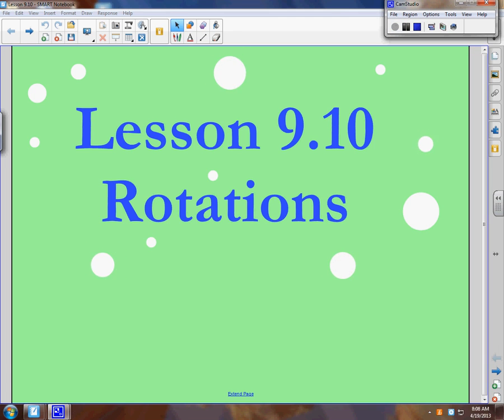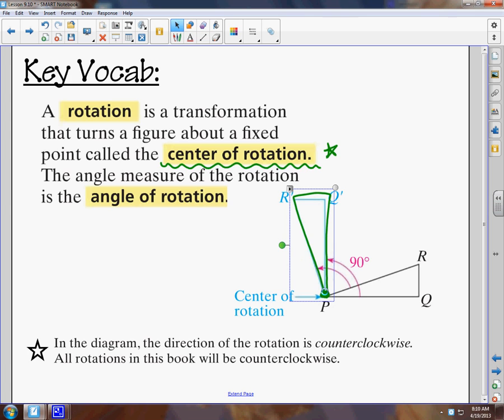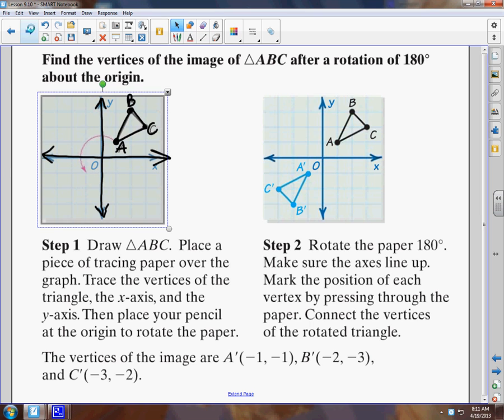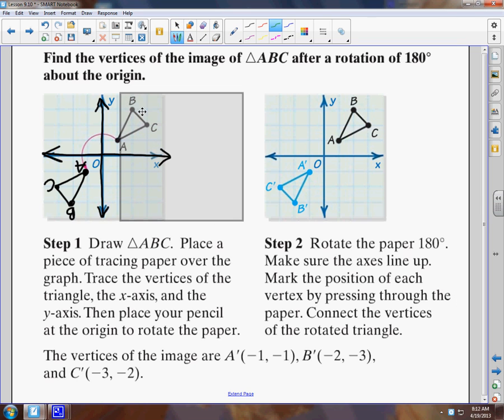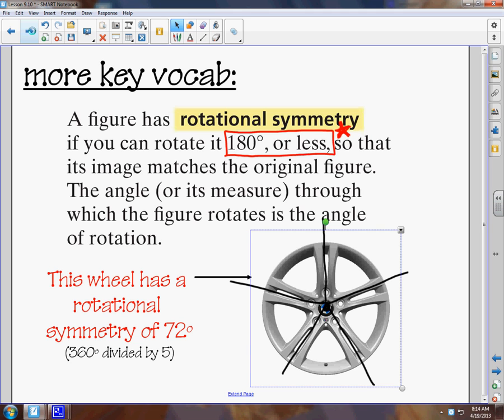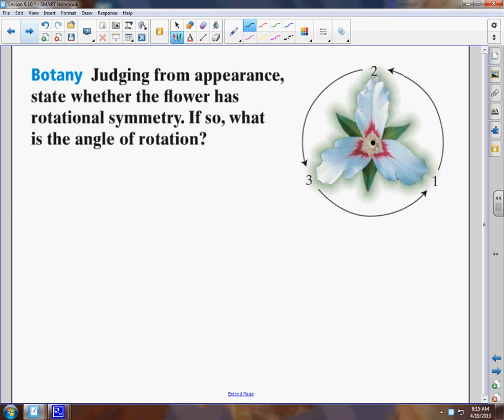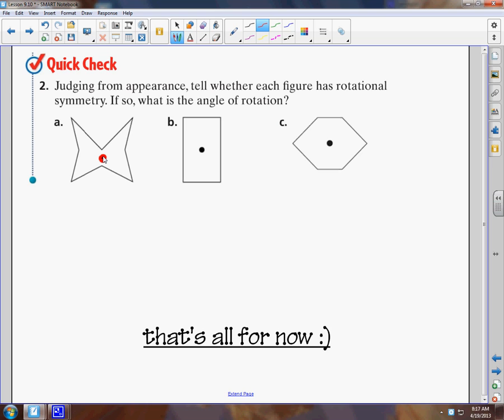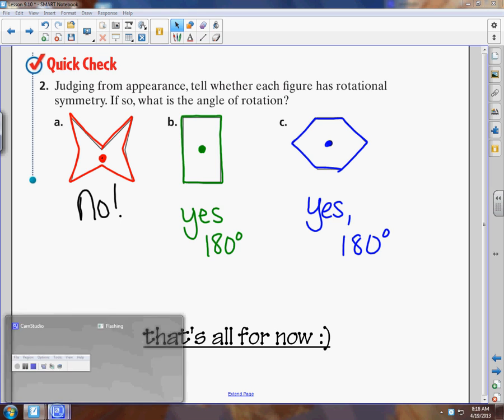Lesson 9.10 Rotational Symmetry